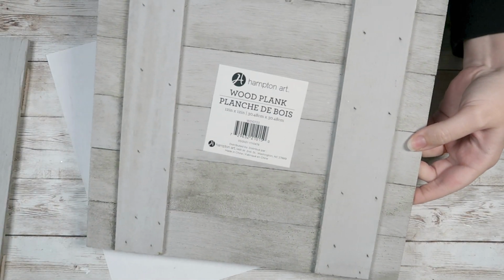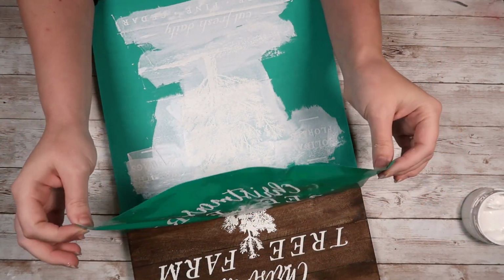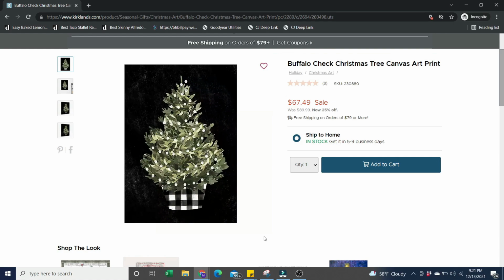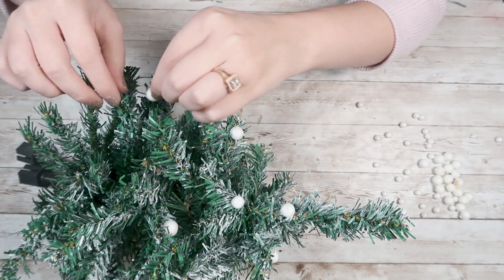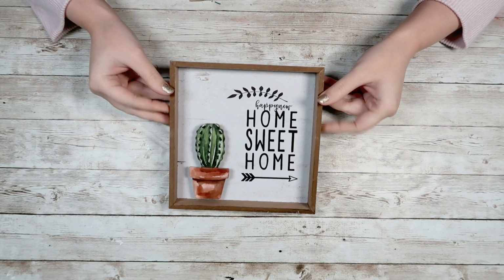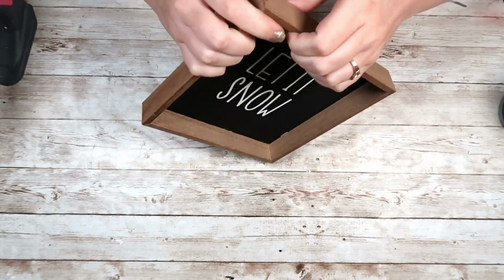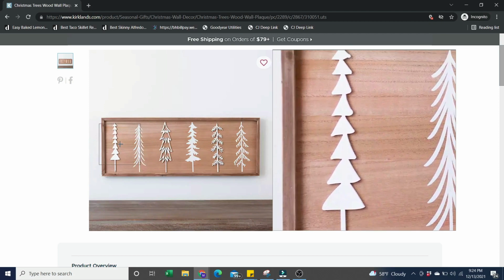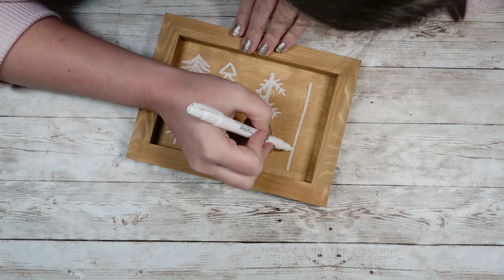HIGH-END Kirklands Inspired DIYS! | Get The Kirklands Look For LESS! | Easy Christmas Decor DIYS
High-end Kirklands Christmas DIYS! Today’s video is a fun one! I teamed up with several other super talented ladies here on youtube to bring you all some high-end inspired diys! I want to show you it doesn’t have to cost you an arm and a leg to decorate your home for Christmas! If you’re anything like me, you look at Kirklands and other high-end home decor stores wishing you could just buy everything they have! I’m going to show you how you can make your own Kirklands inspired Christmas DIYs on a budget! The majority of the items that I use in today’s video are from Dollar Tree, so these are all super budget-friendly!
Let me know which DIY was your favorite in the comments below!

**WE HAVE A VLOG CHANNEL!**

♡SHOP MY CRAFT KITS♡
Laser-cut wood projects made for you!

Cricut Explore Air 2
Surebonder Detailed Tip Hot Glue Gun
Large Hot Glue Gun
Surebonder Fabric Hot Glue
Gorilla Glue Hot Glue
Heat Gun
Paper Trimmer
Miter Shears
Desk Vacuum

♡My Favorite Crafting Products♡

Paint Brushes
Paint Pens
Wood Beads

**Temporarily no address**

🎥FILMING EQUIPMENT🎥
⇢Canon G7X Mark ii

Rude or demeaning comments will not be tolerated on my channel. Constructive criticism is welcome, but please keep it respectful. My channel is a safe space not only for my subscribers, but for me as well.
If you are rude, demeaning, or bullying, your comment will be deleted and you will be blocked from making future comments.